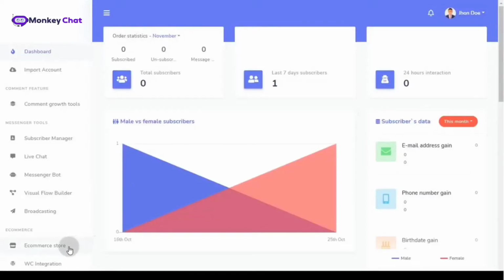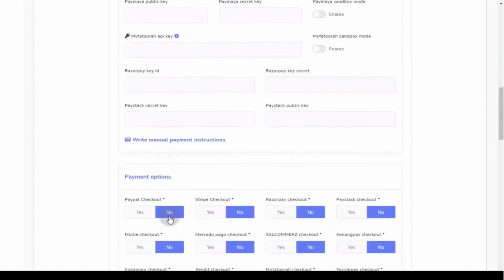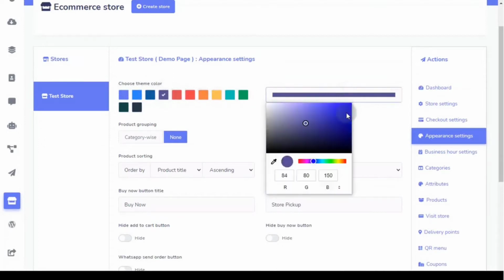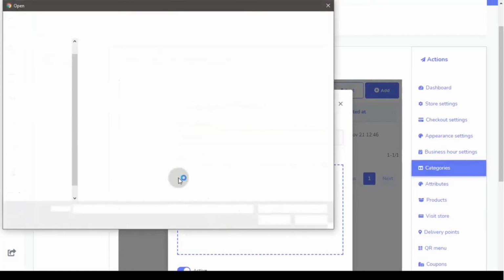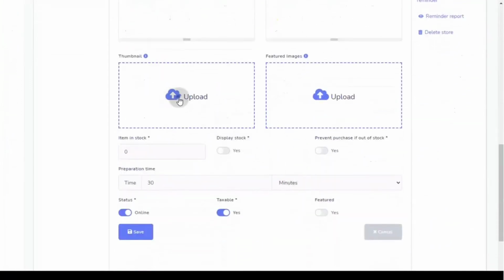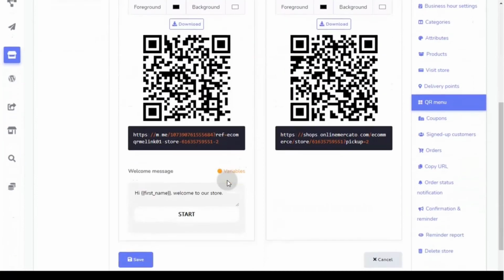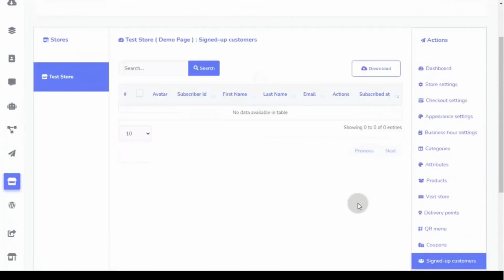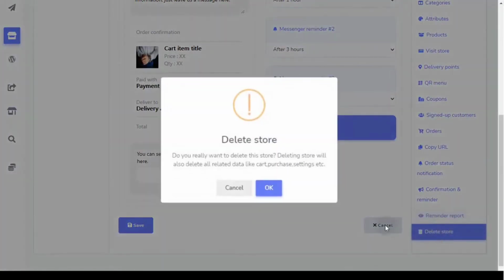Monkeychat E-commerce Tutorial